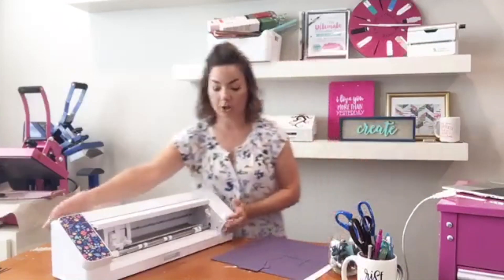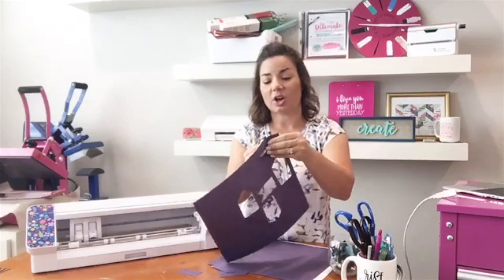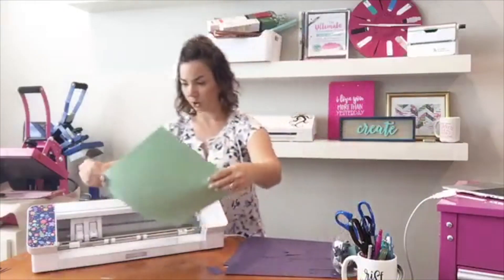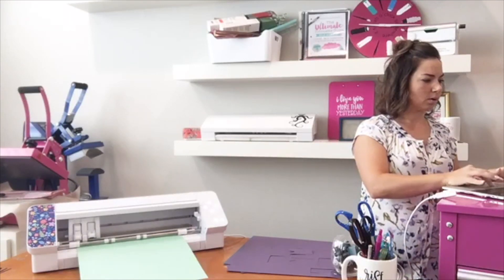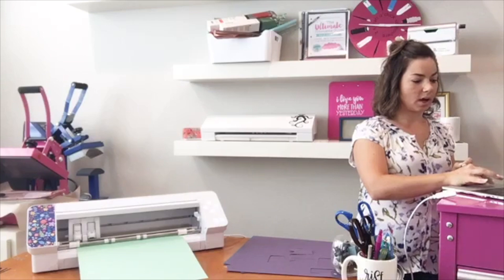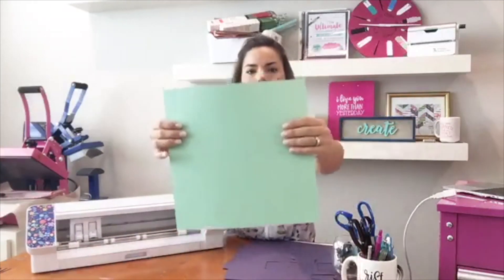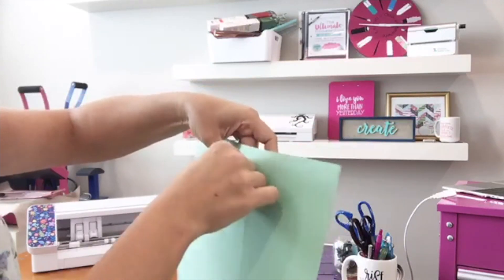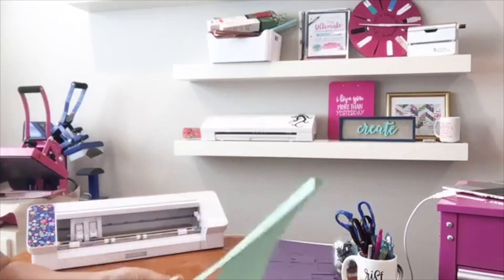🌟 Silhouette CAMEO 4 Matless Cutting Paper Tutorial (Yes Paper!)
Silhouette CAMEO 4 Matless Cutting! | Silhouette School Blog 😍 First look at how the Silhouette CAMEO 4 can cut paper without a mat. 👇 SUPPLIES and MORE INFO and IMPORTANT LINKS!👇

The Silhouette CAMEO 4 makes it possible to cut mattless even on unlined materials like paper! While Silhouette CAMEO 4 Matless cutting is an option, The cutting mat can still be used to cut on the CAMEO 4.